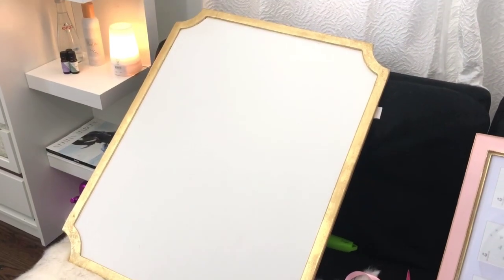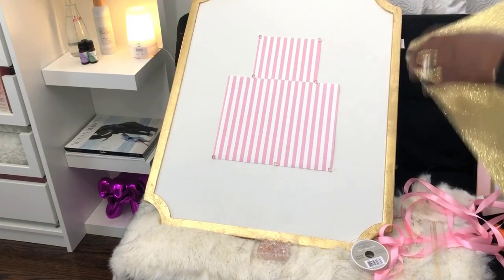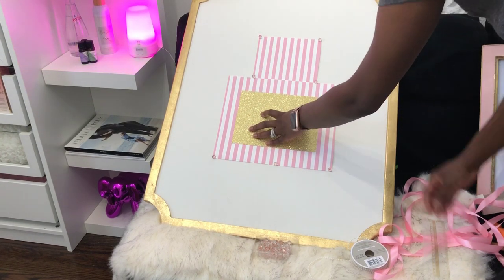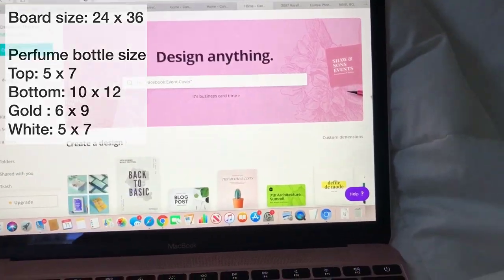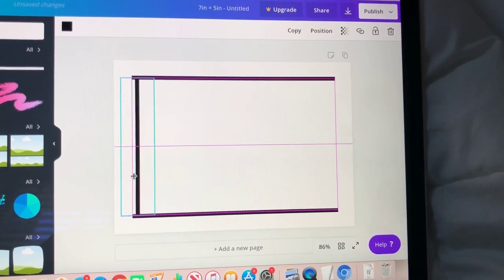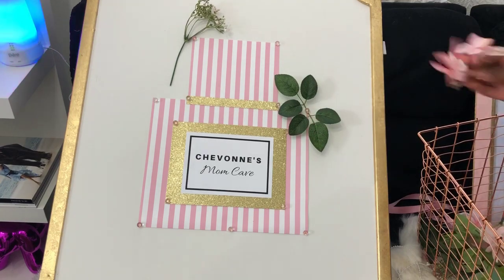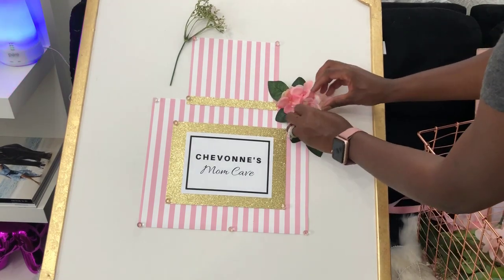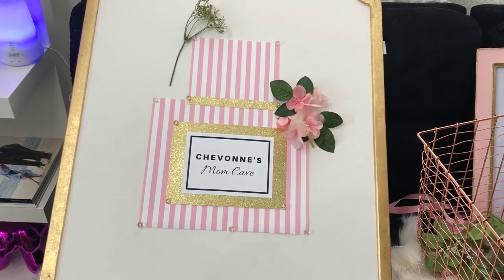DIY Perfume bottle sign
DIY Perfume bottle (Chanel inspired) flower sign

Products: Framed board from Michaels (was on clearance, not online)
Board size: 24 X 36

Craft papers from Michaels: regular 12 x 12
Thumb tacts from Target school supply section
Ribbon: Michaels
Flowers: Michaels (a few months ago)

Rose from Amazon